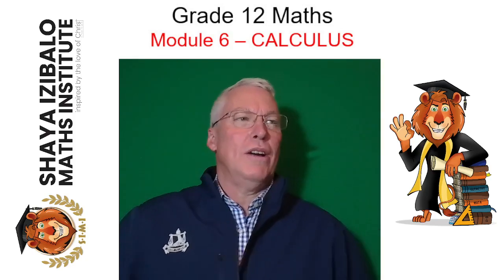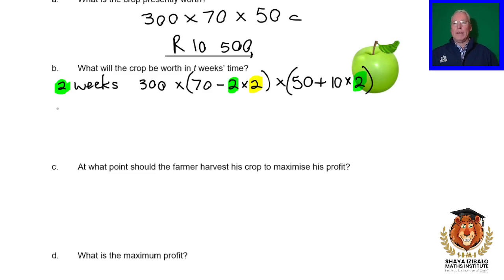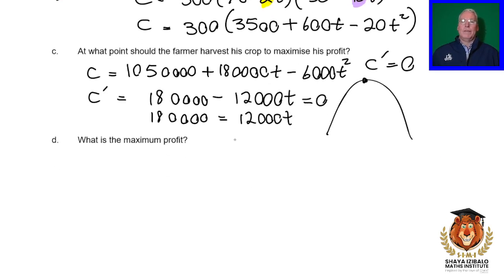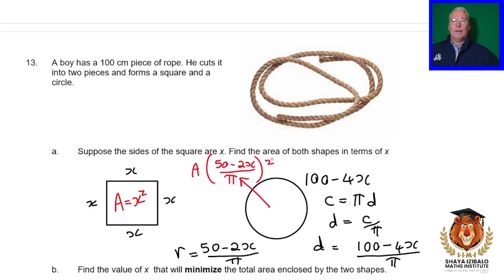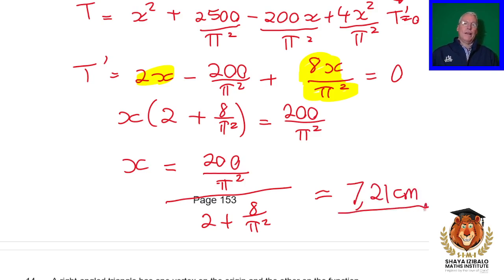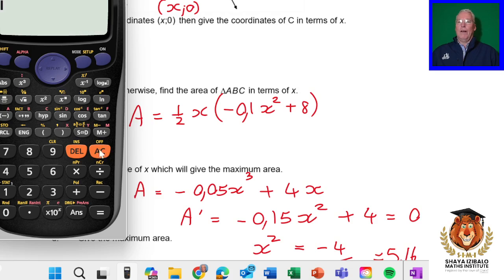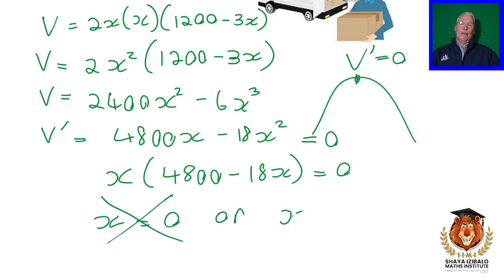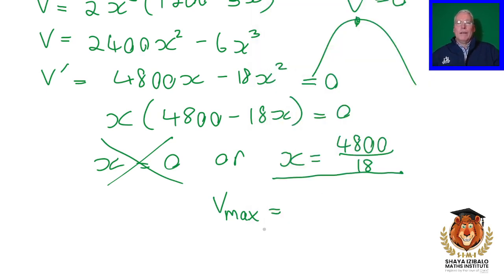Gr 12 Calculus 20